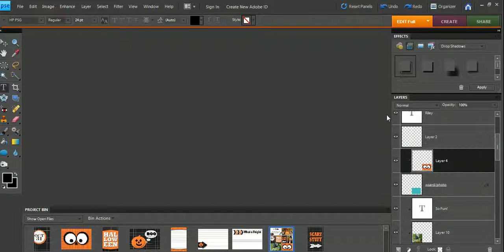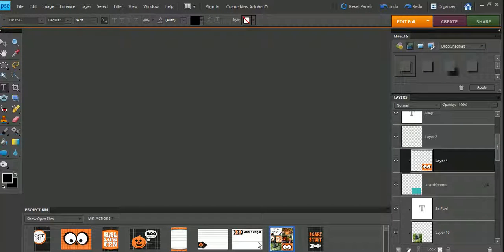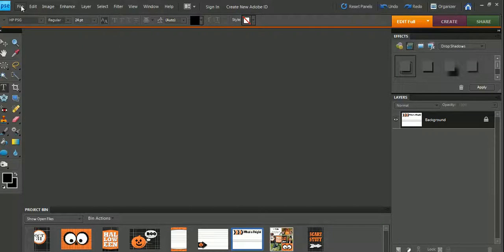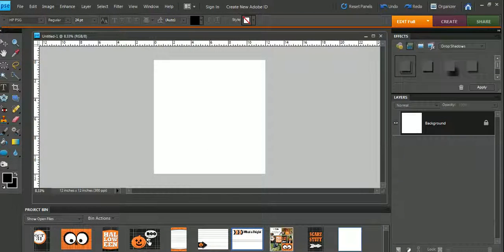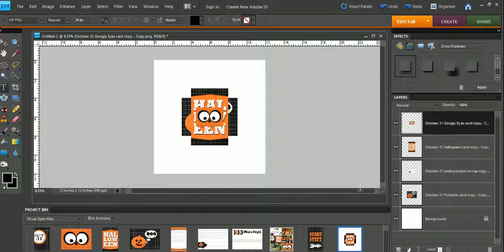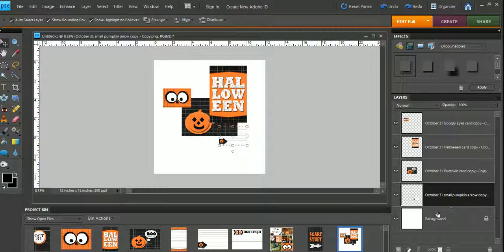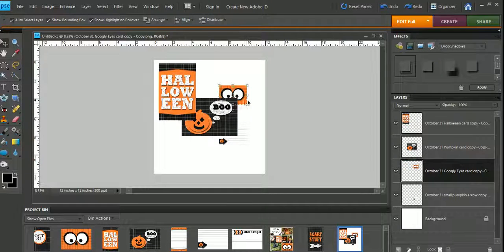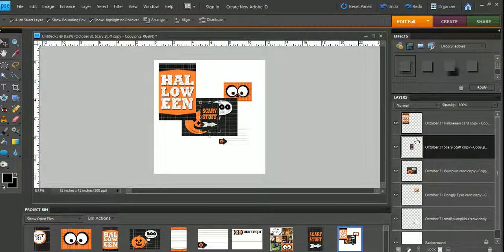Photoshop Elements - Video 2 - Layers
Learn the basics of the Photoshop Elements 8 layers palette in this short learning video!